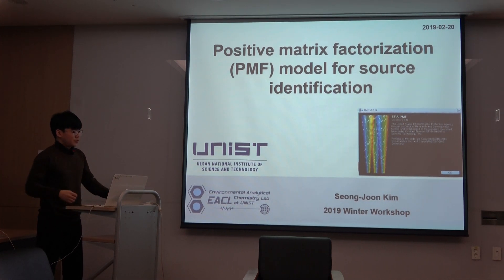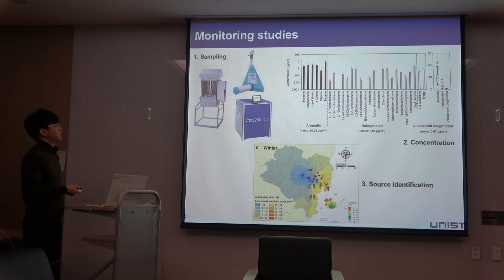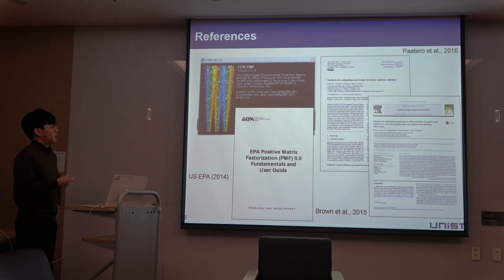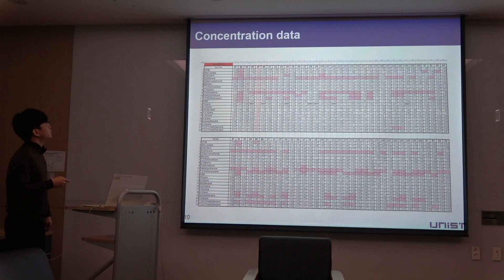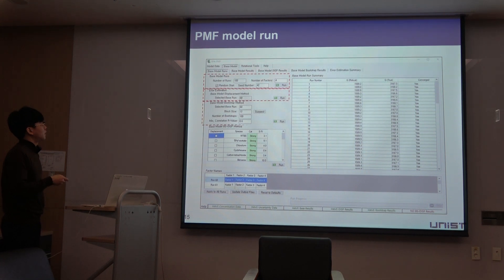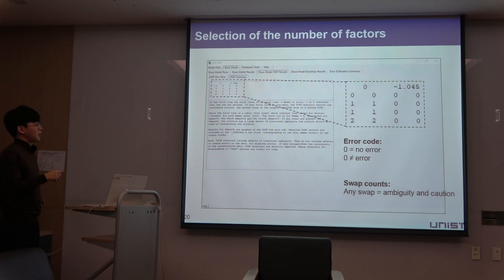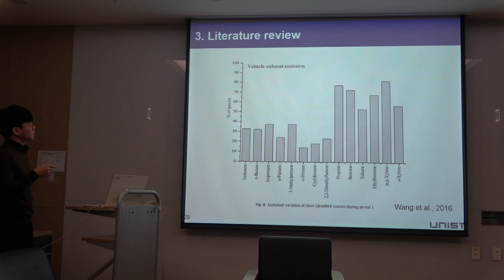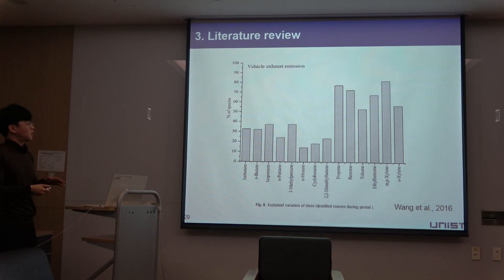[EACL 교육자료] PMF 모델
주로 대기오염 자료 해석에 사용하는 수용모델인 PMF에 관한 설명입니다.